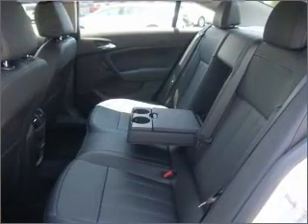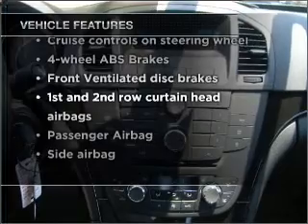2011 Buick Regal - Daphne AL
Year: 2011
Make: Buick
Model: Regal
Trim: CXL
Engine: 2.4 liter inline 4 cylinder 16 valve
Transmission: 6-Speed Automatic
Color: Quicksilver Metallic
Mileage: 2
Address:
27161